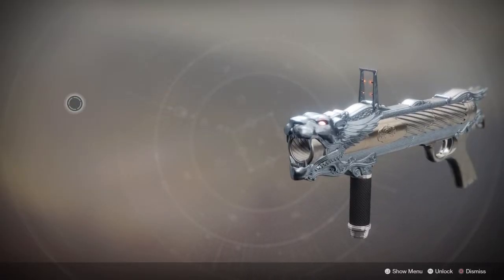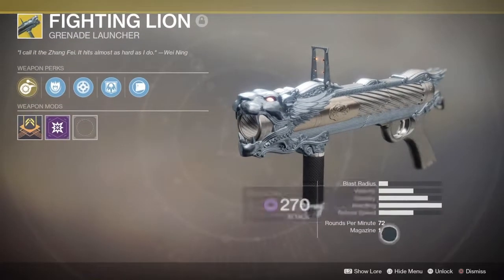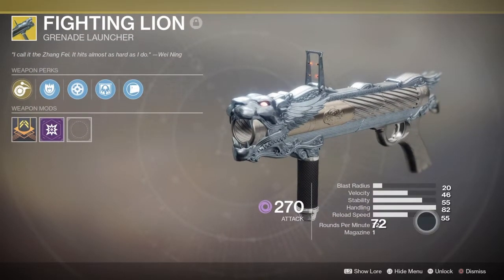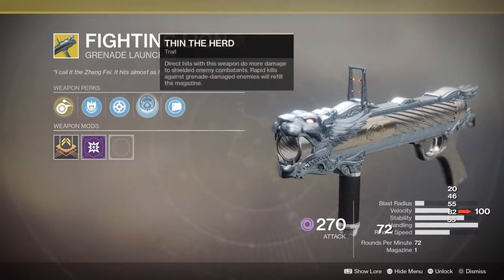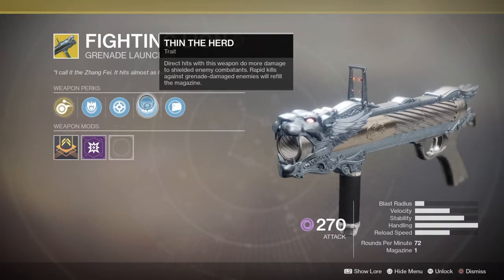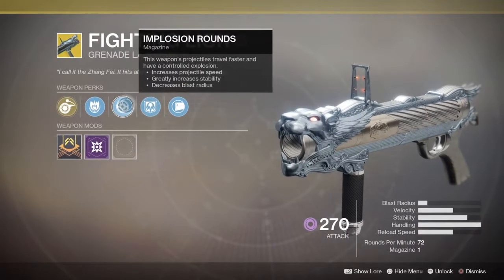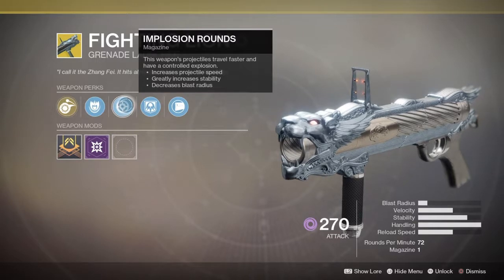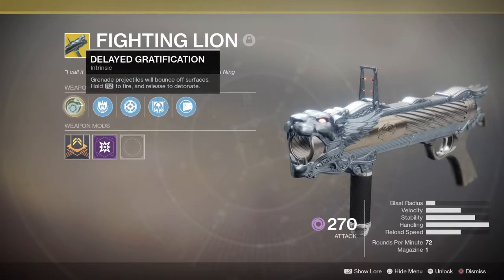The FIGHTING LION is a Low-Key PvP MONSTER - Fighting Lion Exotic Review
When everyone else was trash talking this gun, I saw it's true potential.

where I stream super irregularly so make sure you hit that "FOLLOW" button.

Find me Facebook by searching for: Captain Aries

everything Captain Aries. It's the one with the beautiful blue spiral thingy for the picture - @Captain_Aries01

KEEP YOUR BRAINS IN TEH FREEZER GENTS